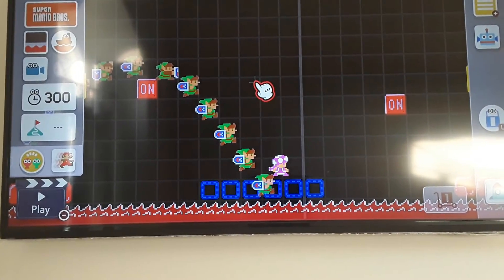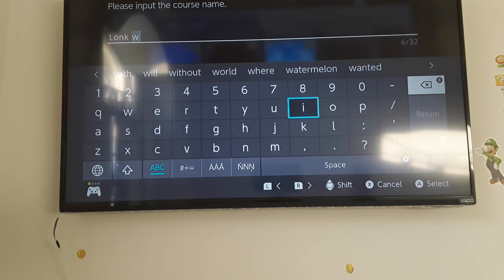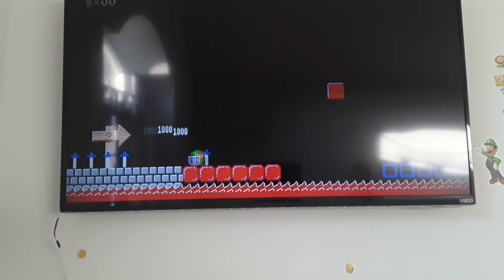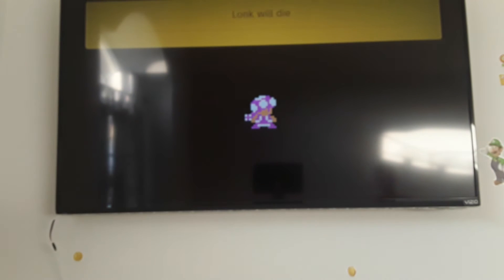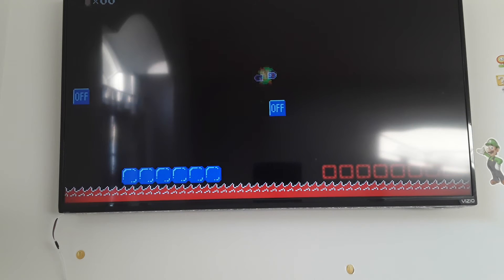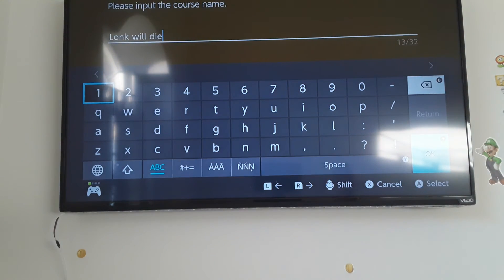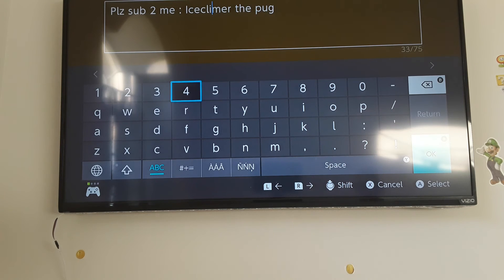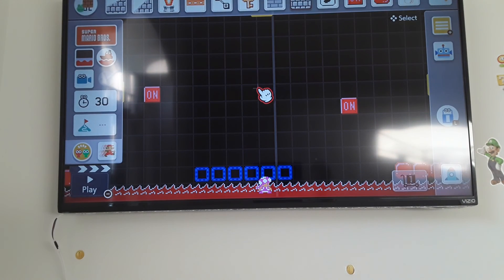My new Mario level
SKIBITYBOPMMMDADA